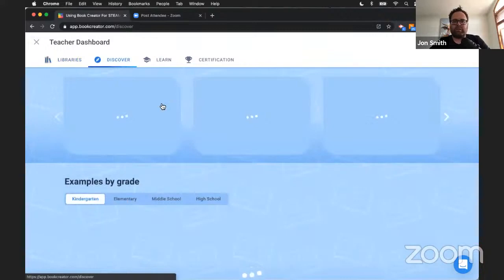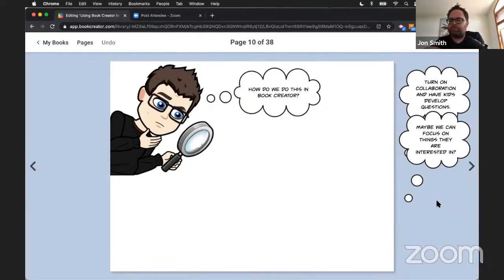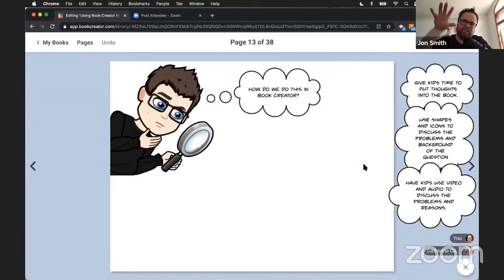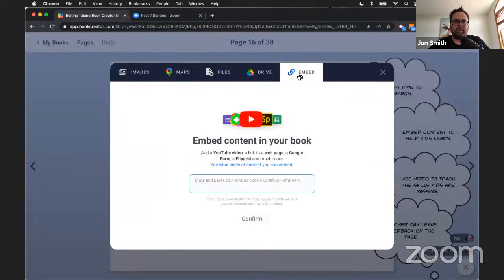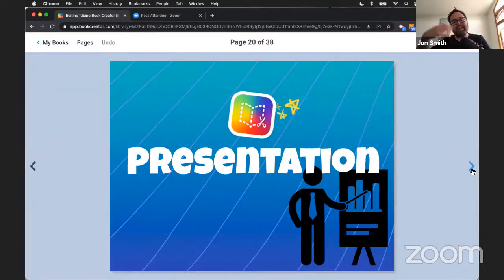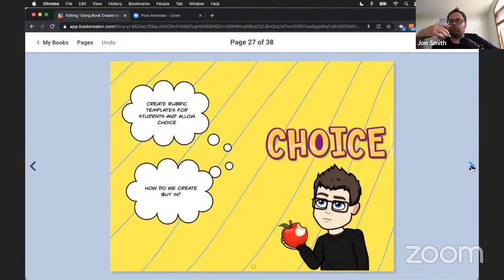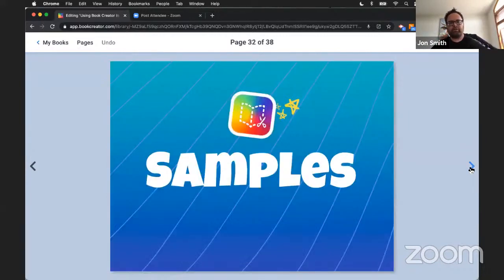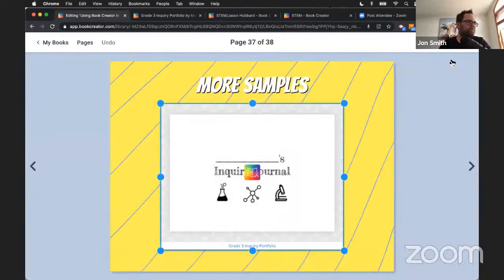Using Book Creator for STEAM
STEAM-based learning has become increasingly important to help students guide enquiry, problem solve and link multiple fields preparing them for real-world tasks and success.

In this session, we will explore how Book Creator can support students to capture every element of their learning and then share it with the world.